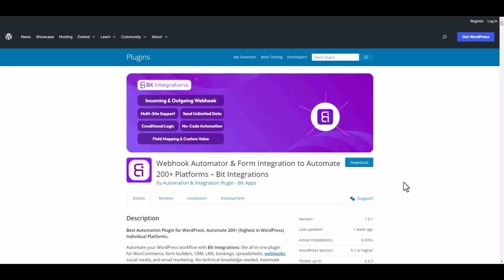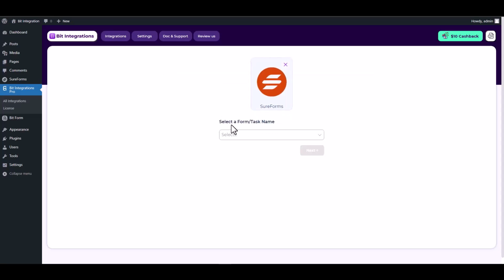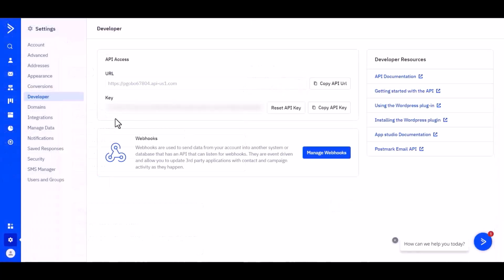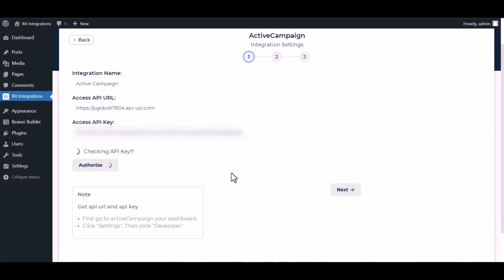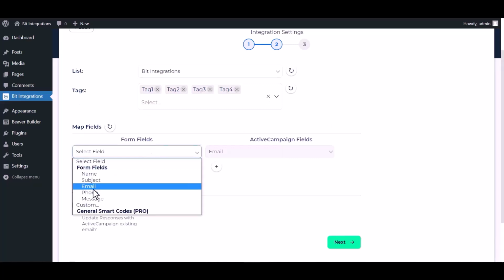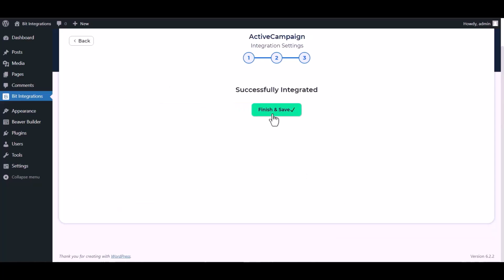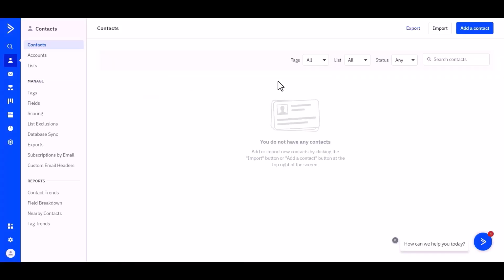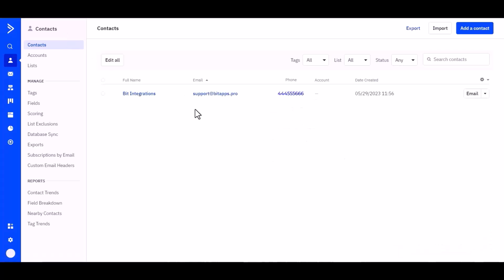Integrating SureForms with ActiveCampaign | Step-by-Step Tutorial | Bit Integrations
🔗 Supercharge your email marketing and automation! 🚀 Discover how to seamlessly integrate SureForms with ActiveCampaign, a comprehensive Email Marketing, Automation, and CRM platform, using the Bit Integrations WordPress plugin.

In this tutorial, we'll guide you through the process of connecting SureForms with ActiveCampaign. With Bit Integrations, automating lead capture, customer interactions, and personalized campaigns has never been more streamlined!

Key Topics Covered:
✅ Learn how to integrate SureForms with ActiveCampaign using Bit Integrations WordPress plugin.
✅ Unlock the full potential of SureForms and ActiveCampaign to enhance customer engagement and conversions.

📌 Whether you're a marketer, business owner, or CRM enthusiast, this integration is a game-changer. Join us now and revolutionize your email marketing, automation, and CRM with SureForms and ActiveCampaign!